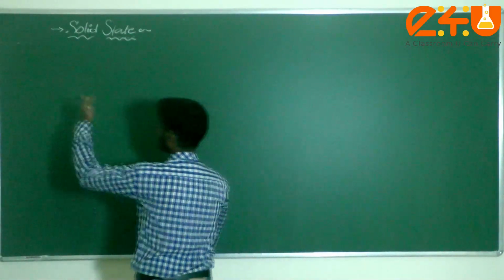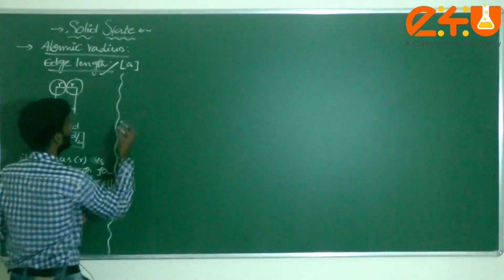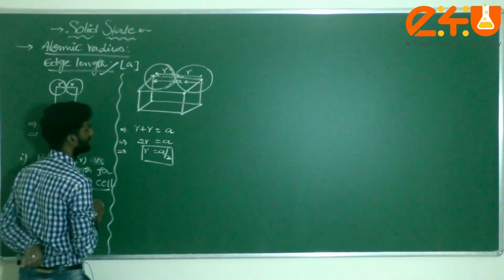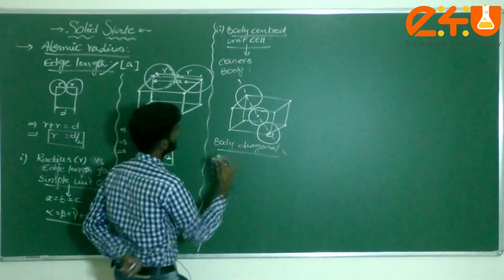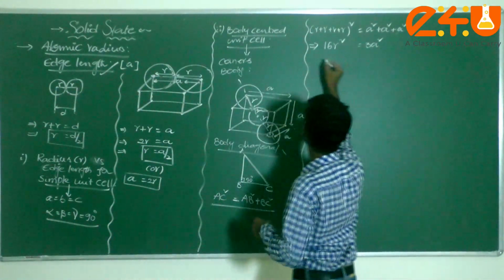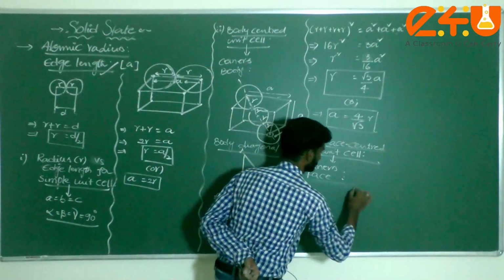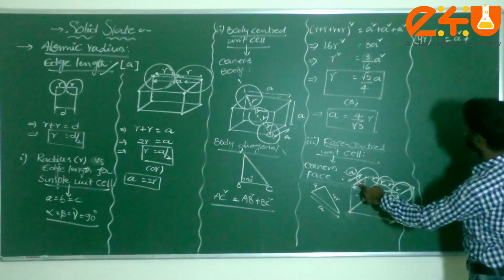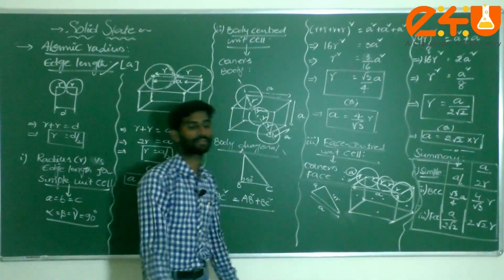SOLID STATE- L-5 RADIUS OR EDGE LENGTH OF UNIT CELLS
This video contains calculation of Radius or Edge length of different unit cells...